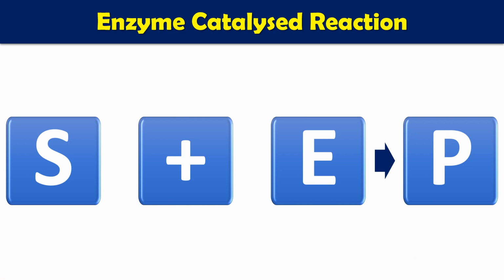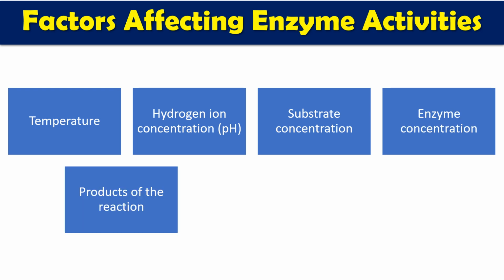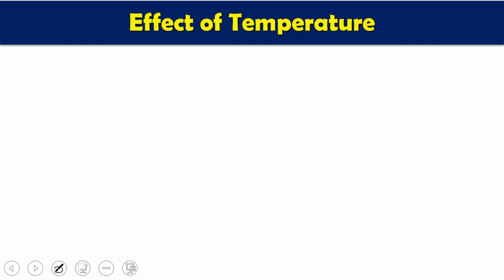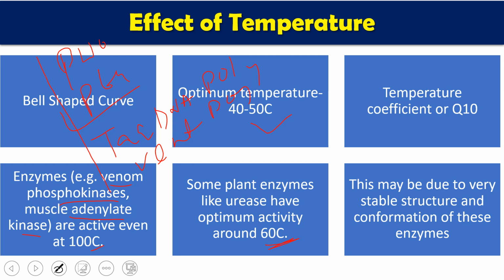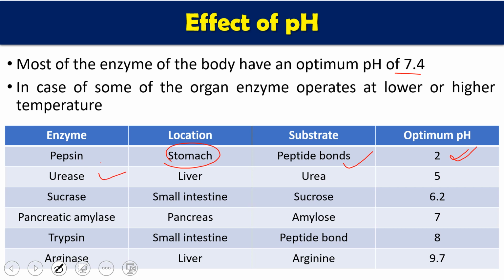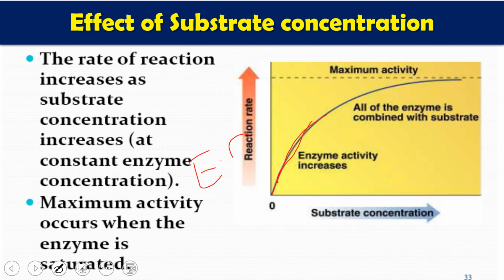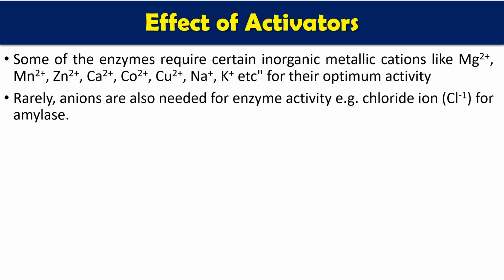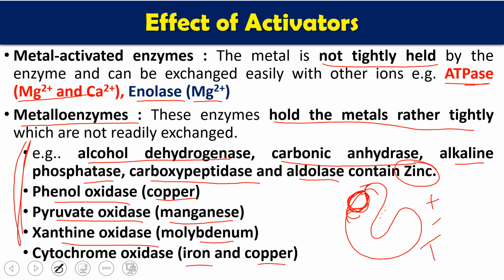Factors Affecting Enzyme Activity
Enzyme activity can be affected by a variety of factors, such as temperature, pH, and concentration.
Enzymes work best within specific temperature and pH ranges, and sub-optimal conditions can cause an enzyme to lose its ability to bind to a substrate.
Temperature: Raising temperature generally speeds up a reaction, and lowering temperature slows down a reaction. However, extreme high temperatures can cause an enzyme to lose its shape (denature) and stop working.
pH: Each enzyme has an optimum pH range. Changing the pH outside of this range will slow enzyme activity. Extreme pH values can cause enzymes to denature.
Enzyme concentration: Increasing enzyme concentration will speed up the reaction, as long as there is substrate available to bind to. Once all of the substrate is bound, the reaction will no longer speed up, since there will be nothing for additional enzymes to bind to.
Substrate concentration: Increasing substrate concentration also increases the rate of reaction to a certain point. Once all of the enzymes have bound, any substrate increase will have no effect on the rate of reaction, as the available enzymes will be saturated and working at their maximum rate.